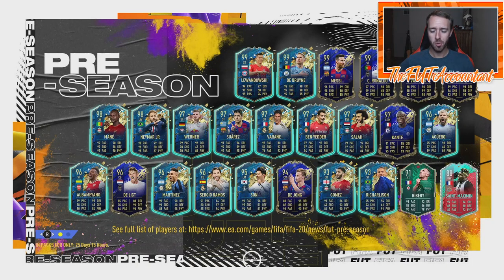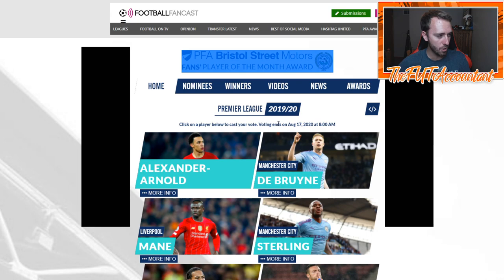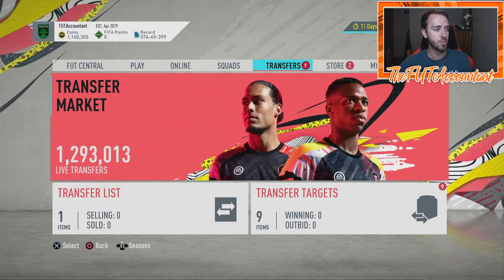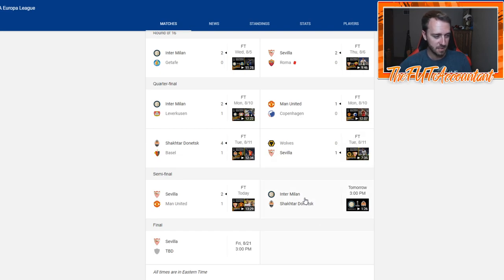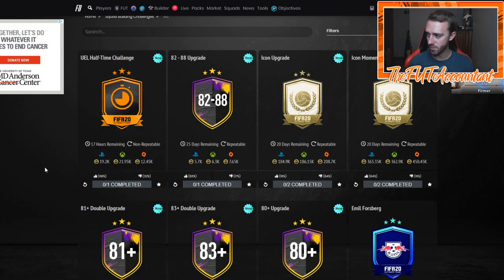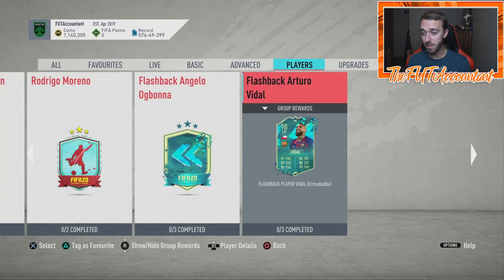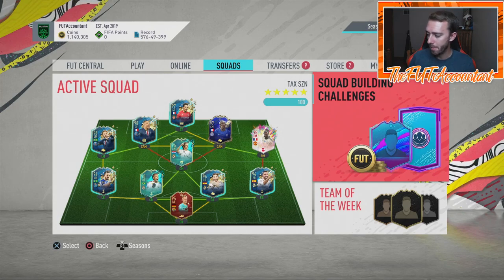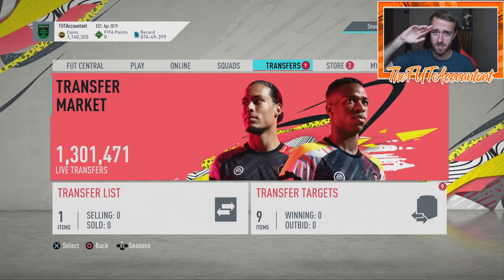FINALLY GRINDABLE MENU CONTENT! PRE-SEASON MARKET OUTLOOK! FIFA 20 Ultimate Team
We finally got grindable menu content in FIFA 20 Ultimate Team! Pre-Season content finally took a step up with upgrade packs! This week's Market Outlook goes over the market this week and how you should craft packs this week!